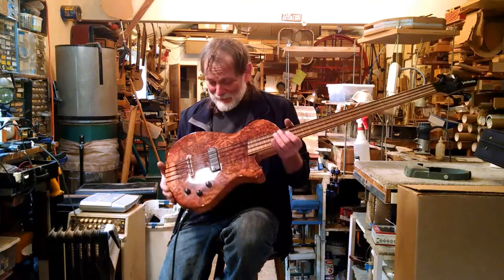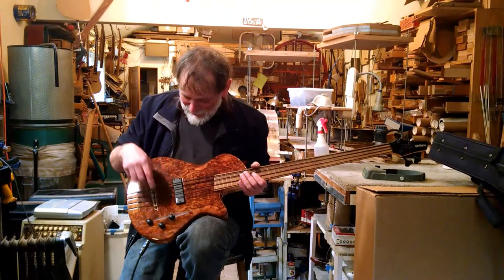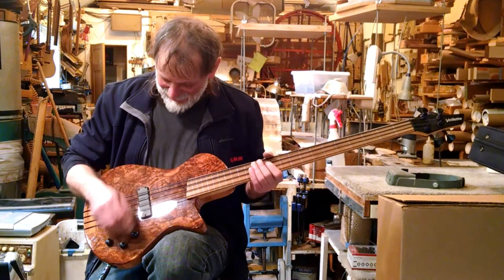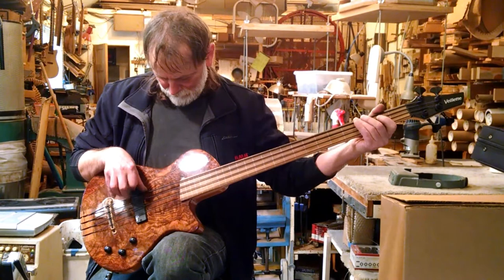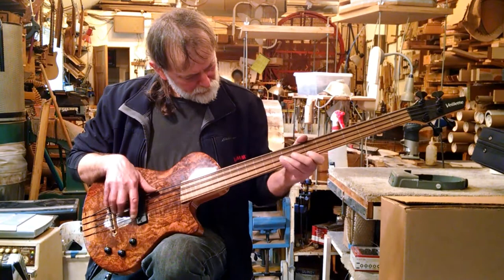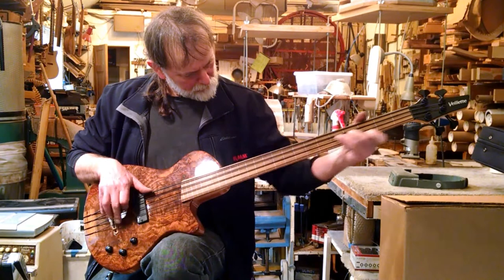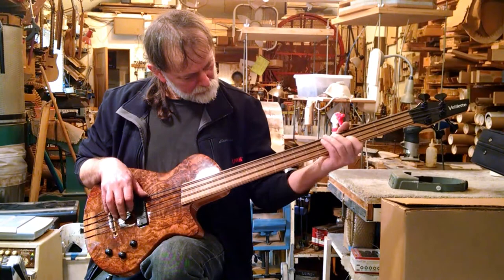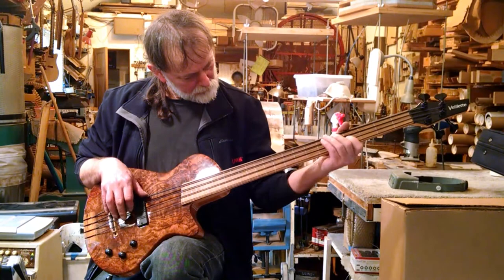Veillette Paris 4-string lined fretless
Veillette Paris 4-string lined fretless, played by Jimmy Eppard.  Walnut top, Piezo and magnetic pickups, 34" scale